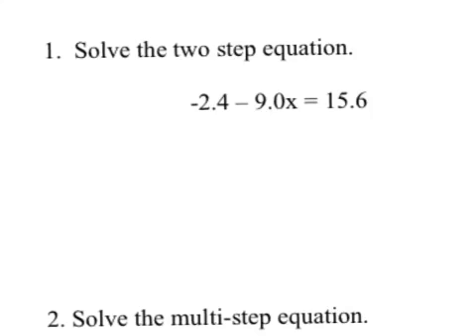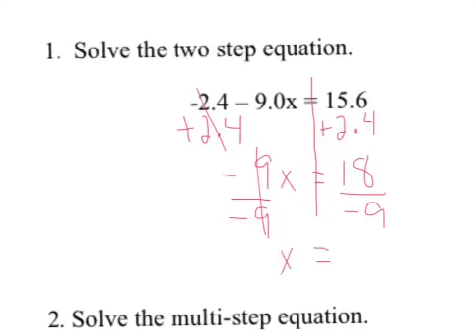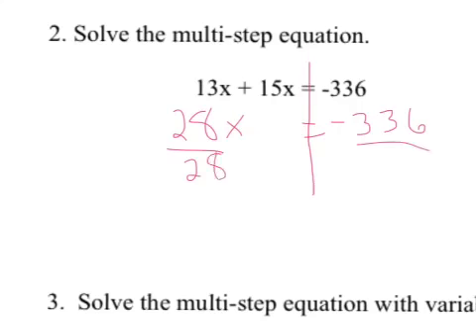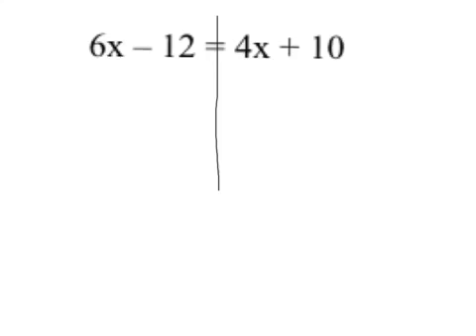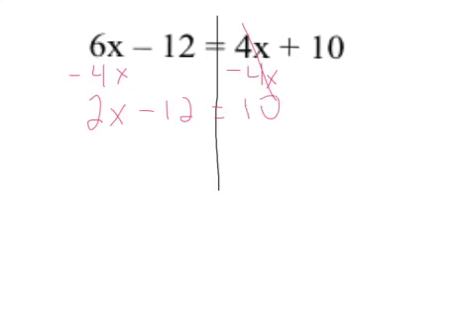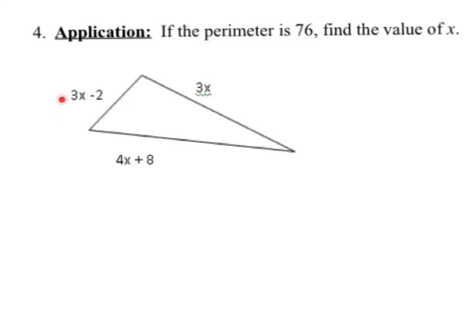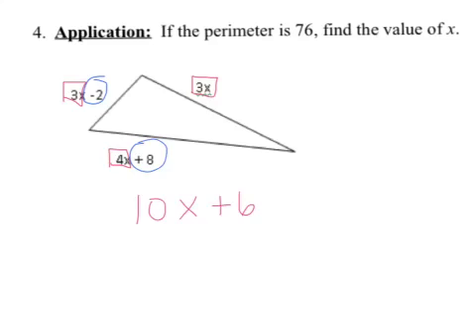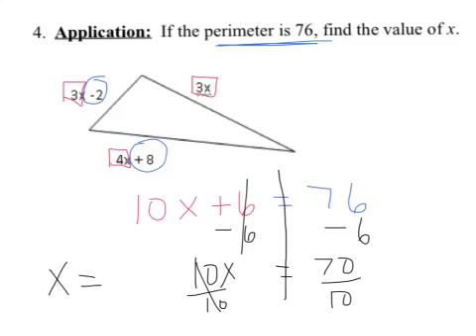Math Review 2 1